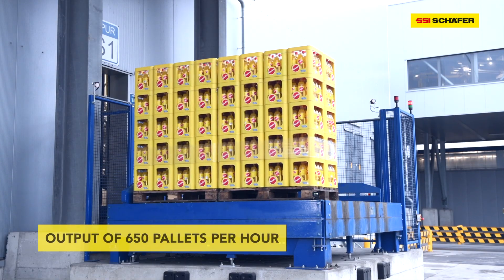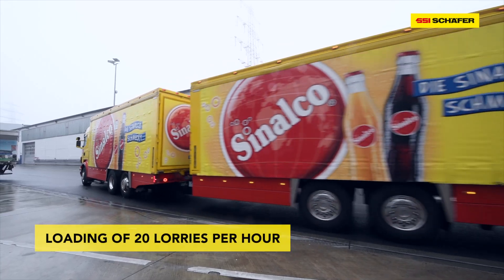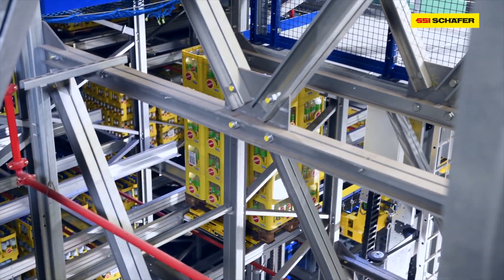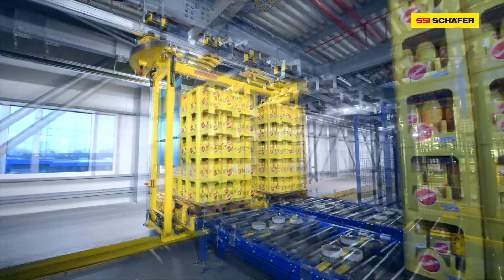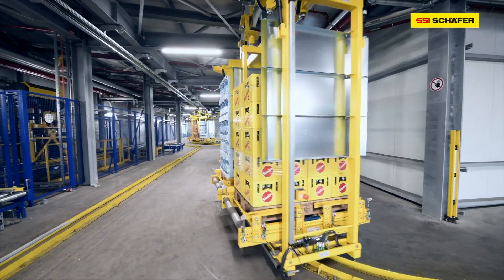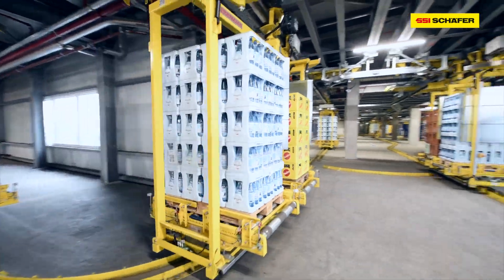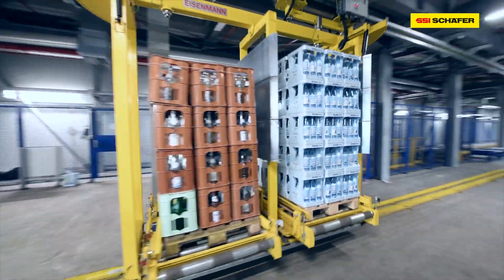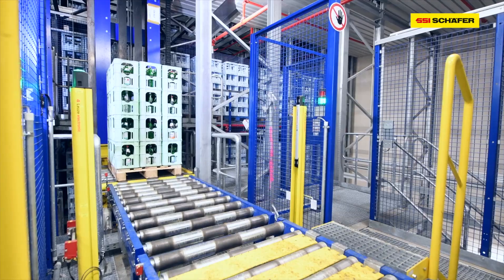Future-oriented logistics center for RheinfelsQuellen | SSI SCHAEFER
SSI SCHAEFER has raised the intralogistics processes and the complete empties management of the beverage manufacturer to a new level with the construction of a future-oriented logistics center at the Duisburg-Walsum production site. A fully automated high-bay warehouse, an intelligent and forward-looking material flow control system, the use of state-of-the-art algorithms for the supply of empties, and the use of a wide variety of storage and transport technologies have led to a significant increase in efficiency and ensure maximum cost-effectiveness even at seasonal peak times.